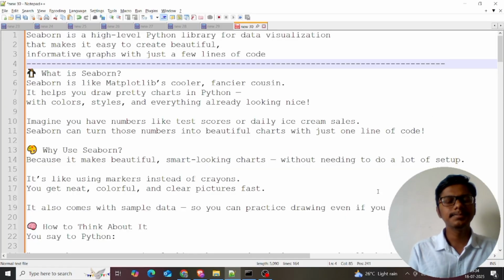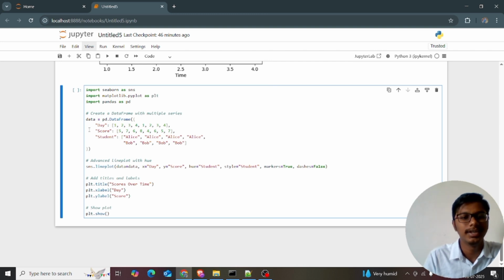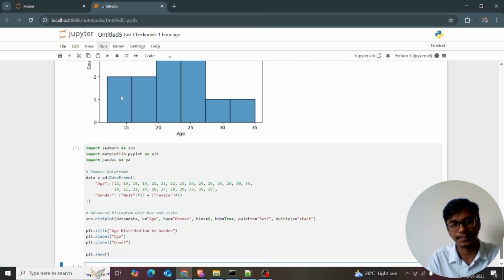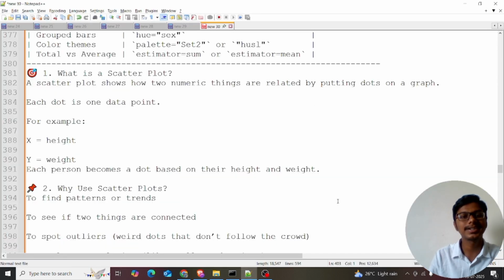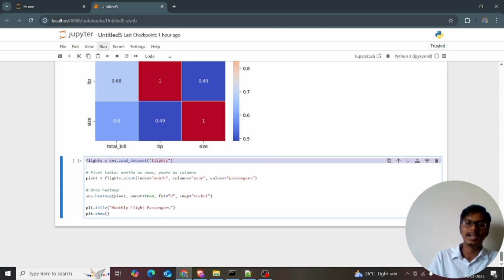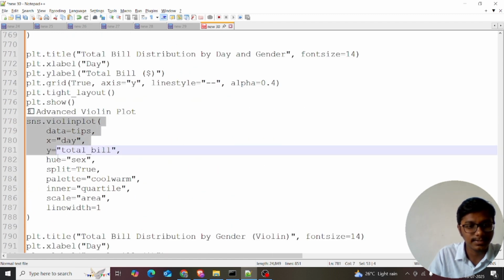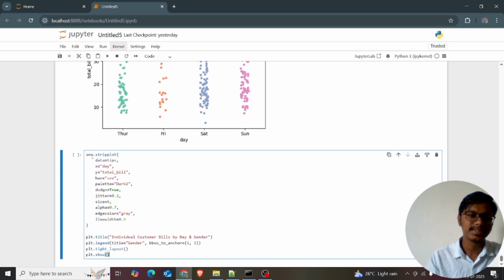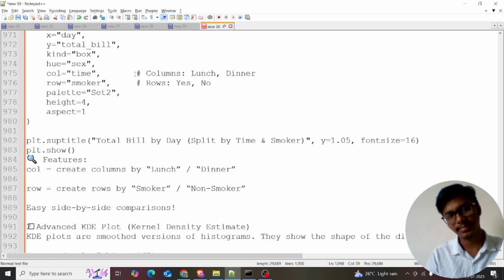Seaborn Full Tutorial 2025 🔥 | Python Data Visualization for Beginners to Pro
📊 Welcome back to Kishorelytics!! It is  completely  beginner-friendly introduction to Seaborn — the powerful Python data visualization library! In this video, you’ll learn what Seaborn is, why it’s better than plain Matplotlib, and how to create beautiful, informative plots in just a few lines of code.

Whether you’re a beginner in Python, a data science student, or just curious about data visualization — this tutorial is the perfect place to start.

🚀 What You’ll Learn:
✅ What is Seaborn and why use it?

✅ How Seaborn works with pandas DataFrames

✅ How to install and import Seaborn

✅ Real-world examples using built-in datasets like tips, iris, and penguins

✅ How to create popular Seaborn charts:

Line plots

Histograms

Bar plots

Box plots

Violin plots

Count plots

KDE plots

Heatmaps

Pair plots

Swarm & strip plots

Facet grids and categorical plots

🛠️ Tools Used:
Python

Seaborn

Pandas

Matplotlib (under the hood)

No prior experience needed! Just basic Python and curiosity. 😊

📦 Code & Dataset:
All code is written using Seaborn’s built-in datasets. No extra downloads required. You can follow along easily using sns.load_dataset().

Beginners in Python or data science

Anyone transitioning from Excel to Python

Those looking to improve their data storytelling skills

📈 Why Seaborn?
Seaborn builds on top of Matplotlib and makes it easier and more beautiful to create visualizations. It automatically handles:

Color palettes

Grid styles

Legends

Statistical aggregations

In short: Seaborn = less code, more insight. 🎯